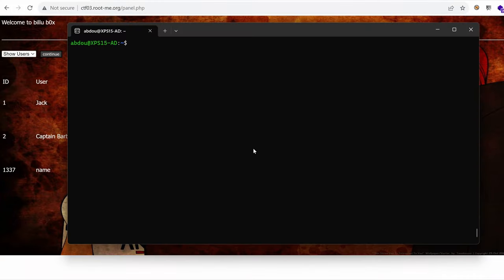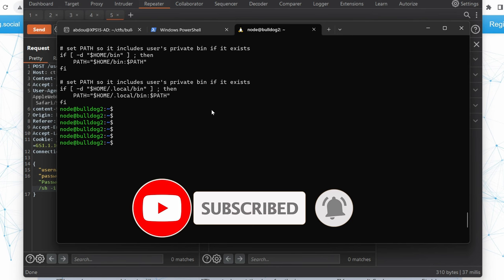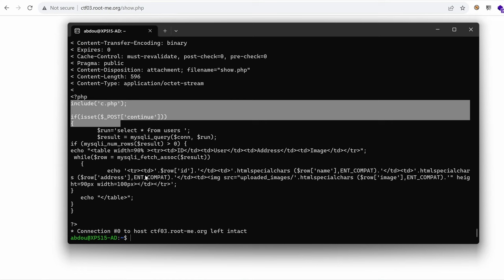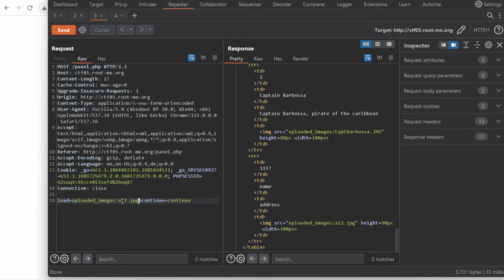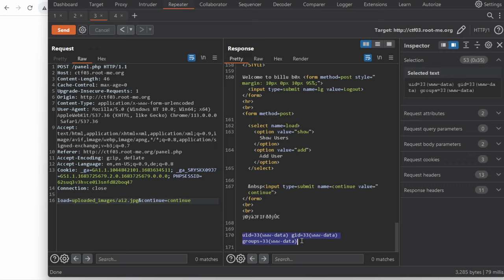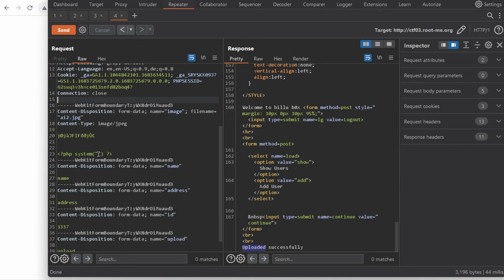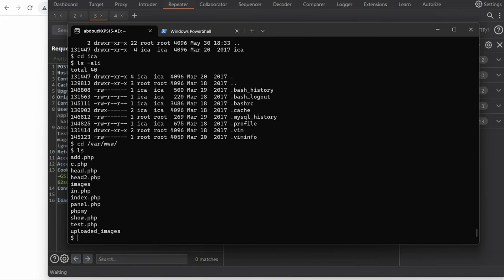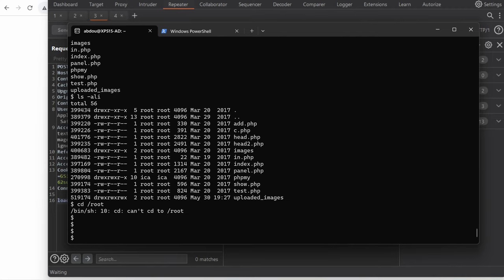Chain 2 Bugs, Get Code Execution!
Hey what’s up? In this video series, I will demonstrate penetration testing on a vulnerable CTF challenge named Bulldog. In this episode, I will chain two vulnerabilities to get a remote code execution on the server.